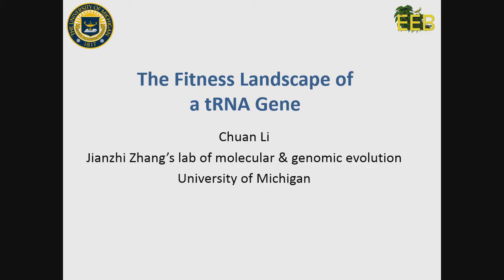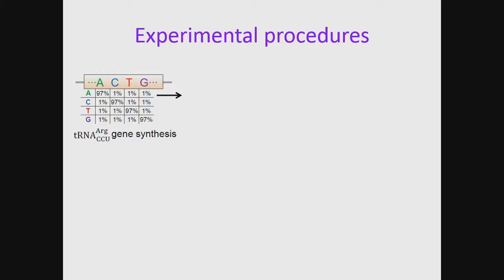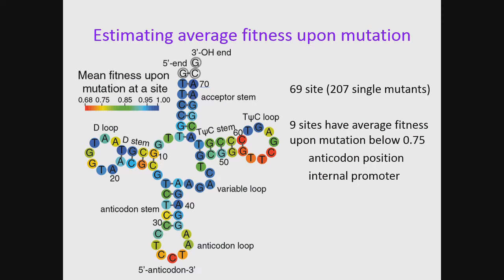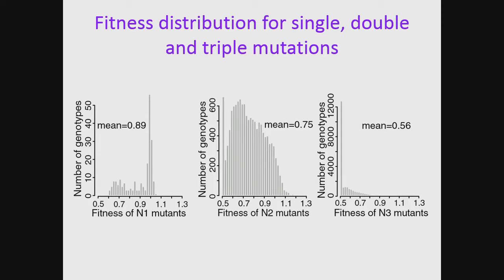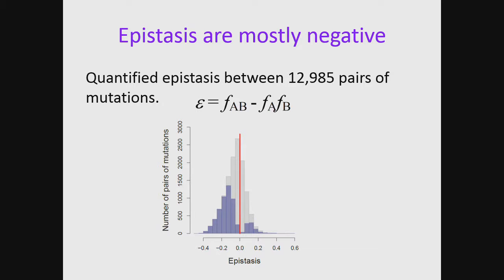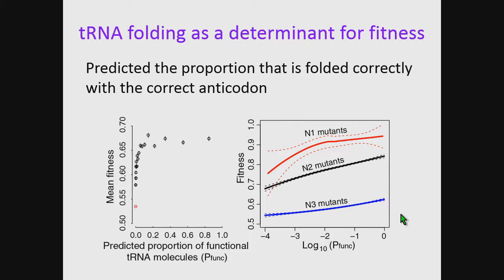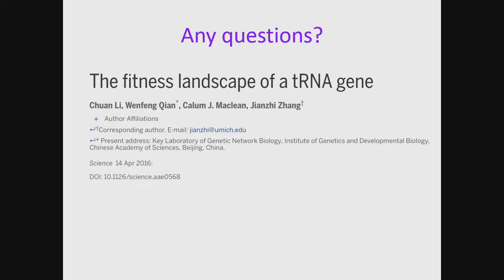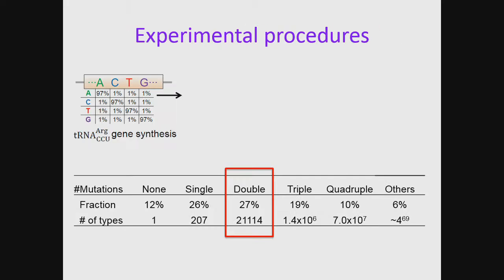C Li: The fitness landscape of a tRNA gene.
"Chuan Li (University of Michigan) presents 'The fitness landscape of a tRNA gene.'

 A presentation at the 'Molecular Evolution' session of the Population, Evolutionary, and Quantitative Genetics Meeting at The Allied Genetics Conference, July 13-17, 2016, Orlando, Florida.